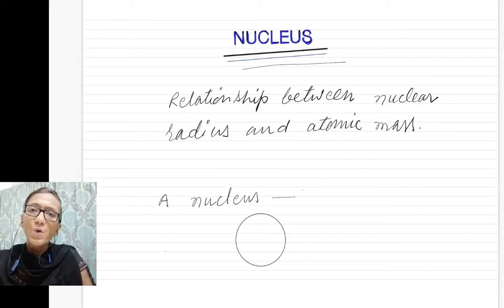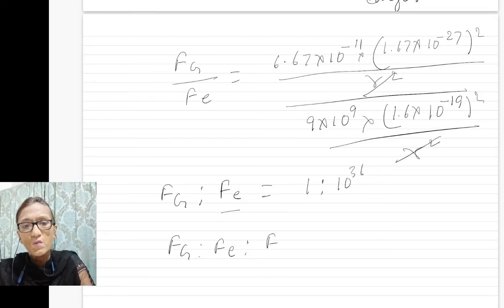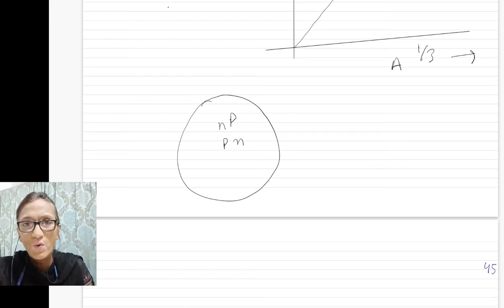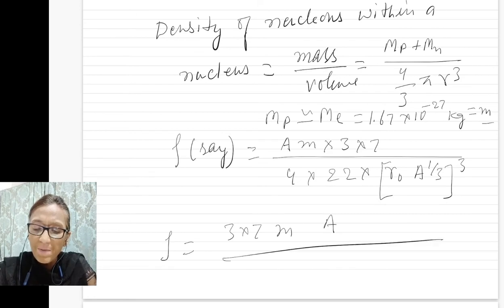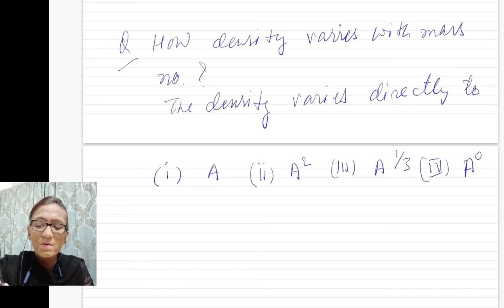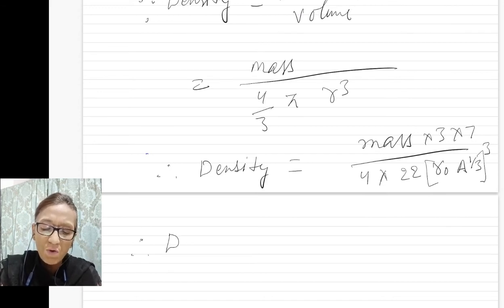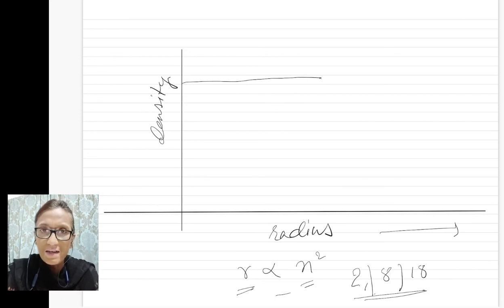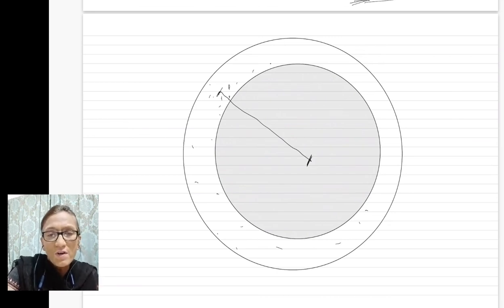Physics Class 12 Radius Vs mass no. of a nucleus, Nuclear density,Numericals